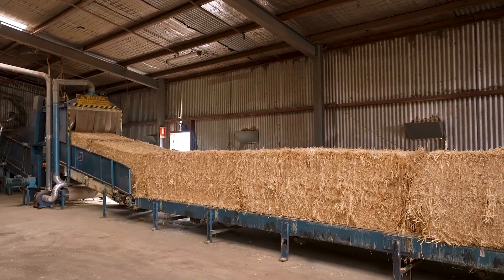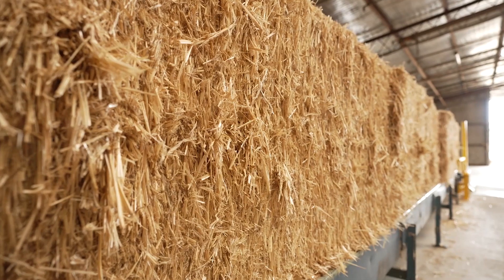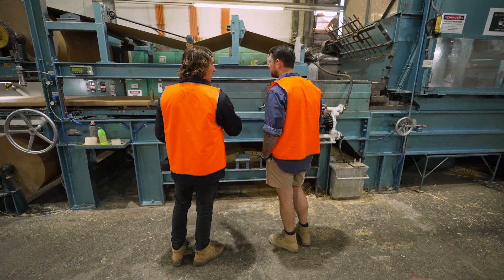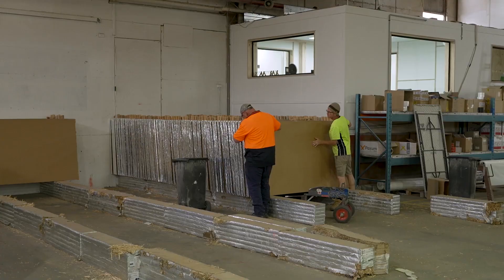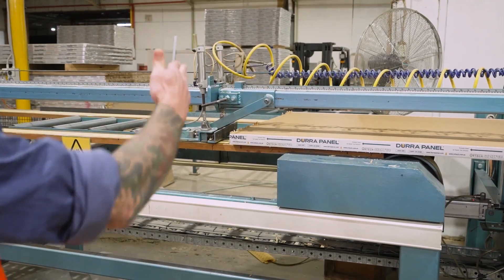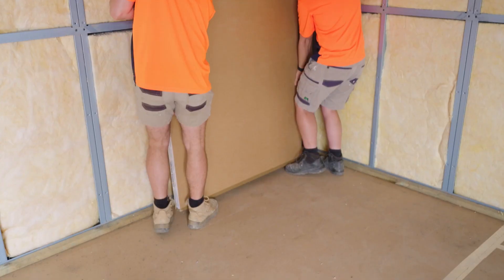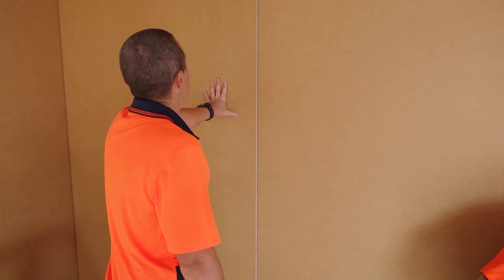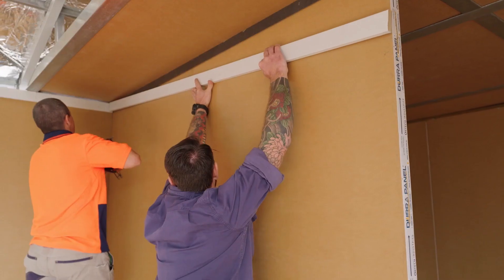Durra Panel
Construction panels that are environmentally friendly, sustainable and Aussie made. Check out Durra Panels today!

DVine Living - Every Sunday at 1:30pm only on 7TWO and catch up on 7plus.com.au